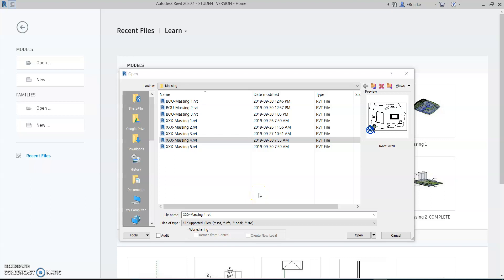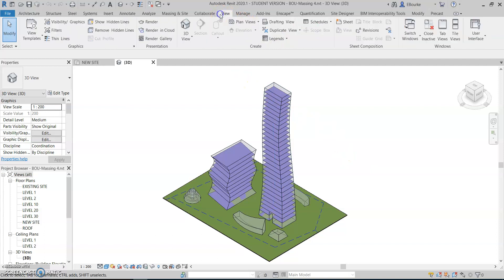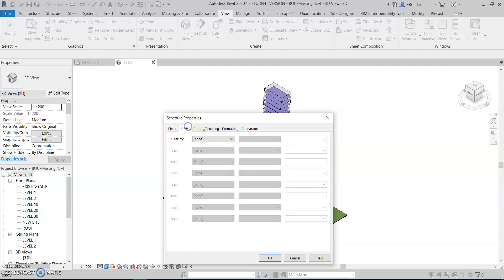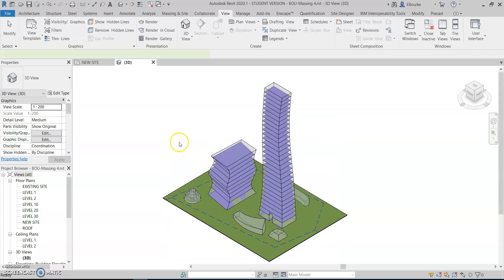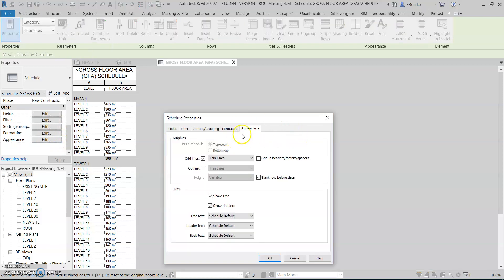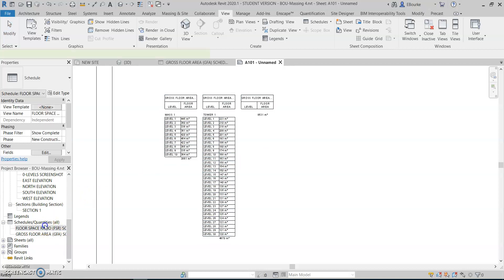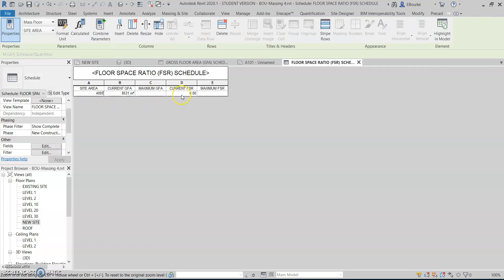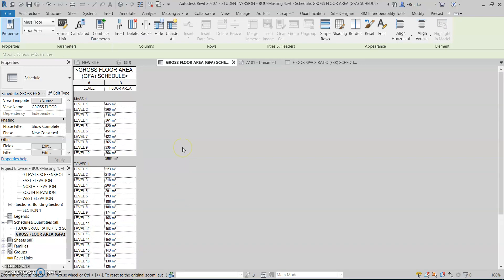Revit Massing 4 - Schedule Building Information